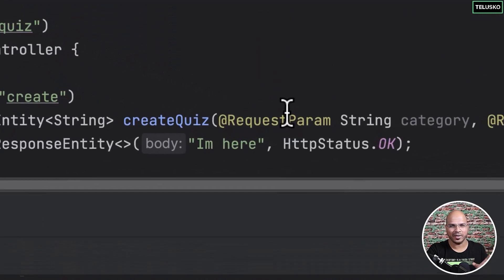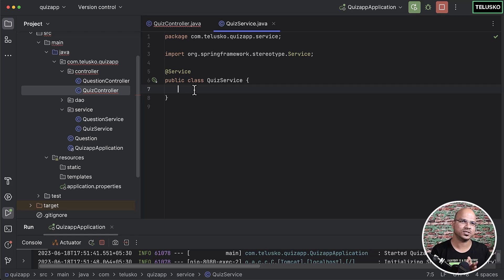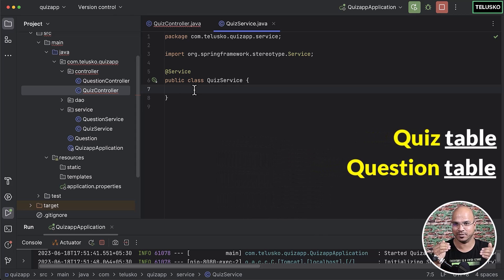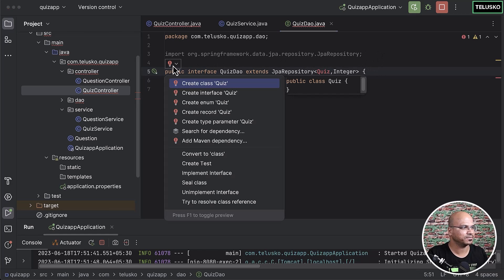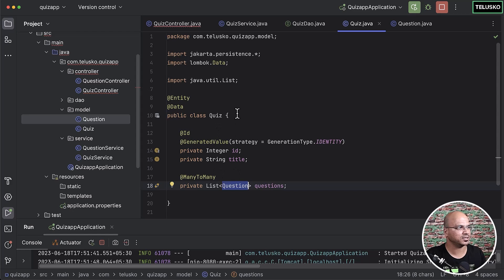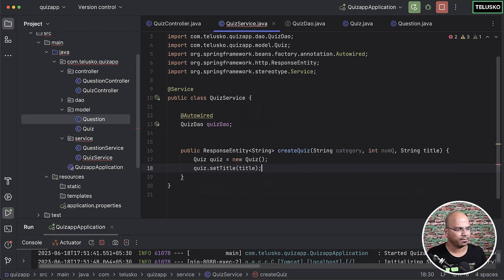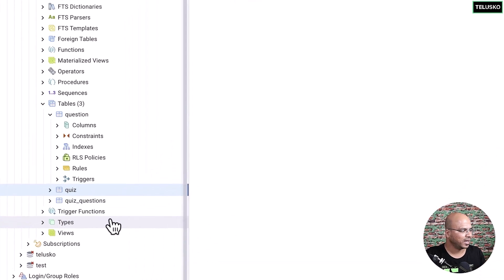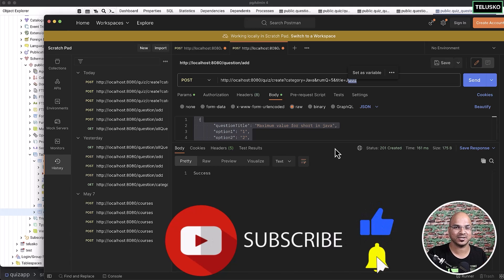Quiz App Using Spring Boot #6 | Microservices Tutorial